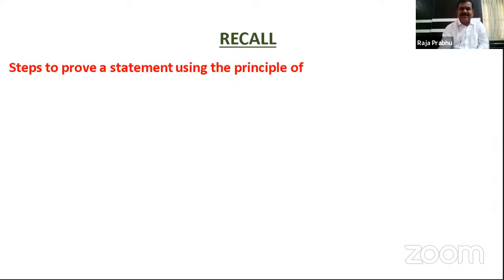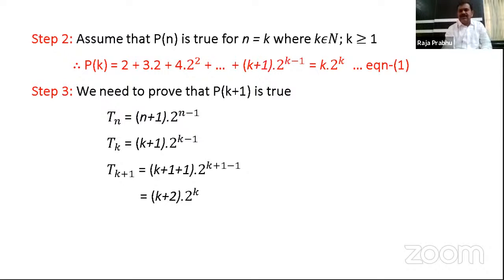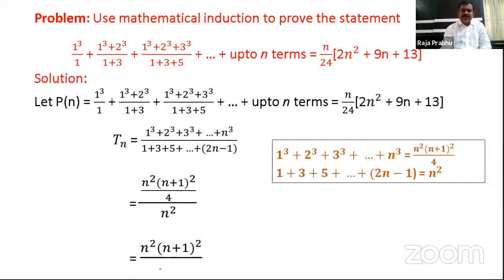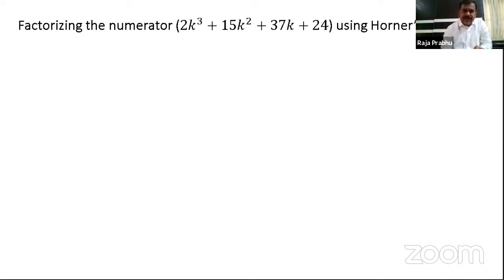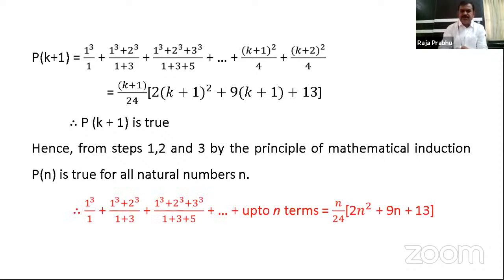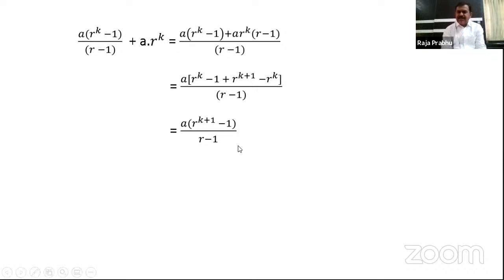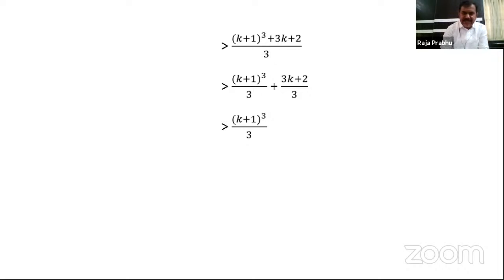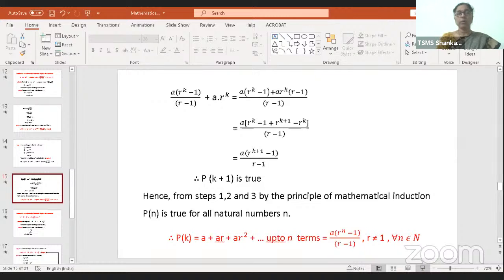MATHEMATICS I-A || MATHEMATICAL INDUCTION || LS-2 || Mr RAJA PRABHU